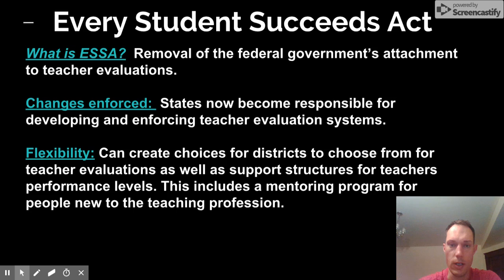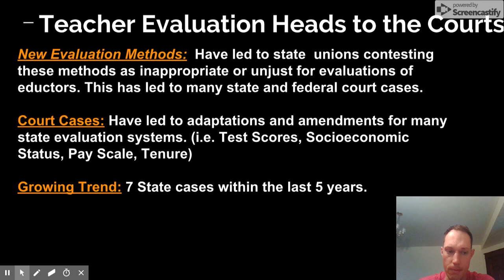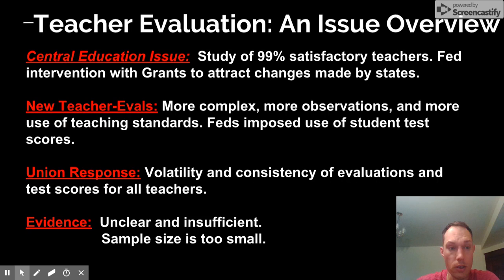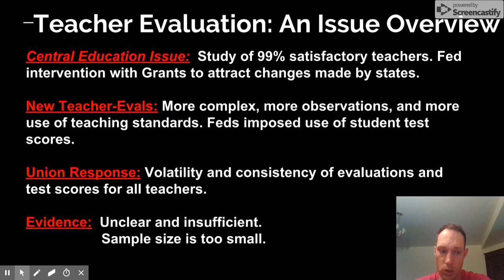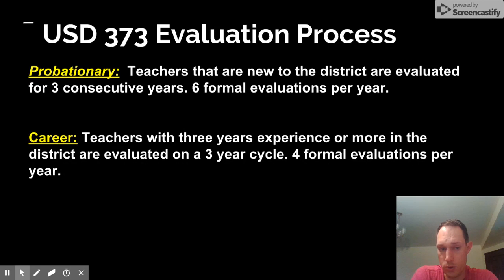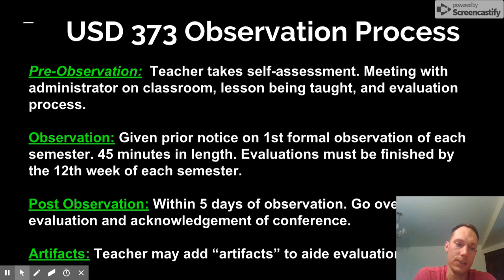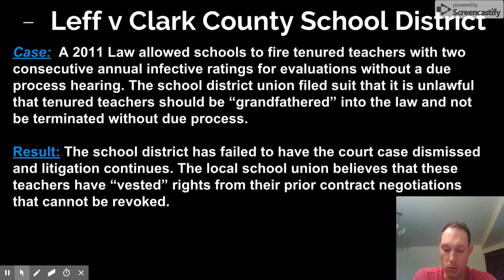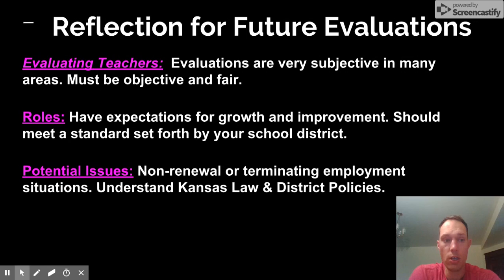EDL 851: Module 8